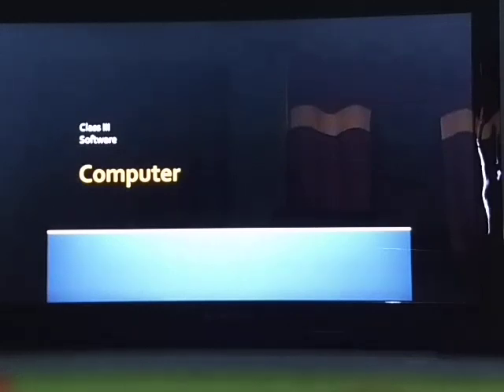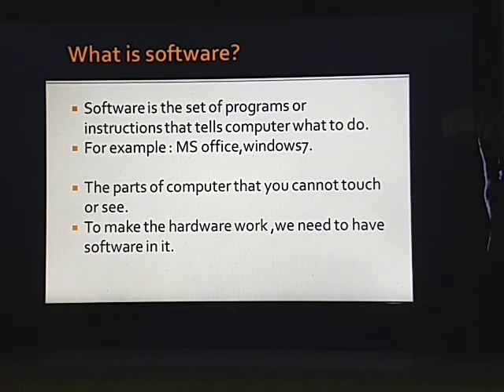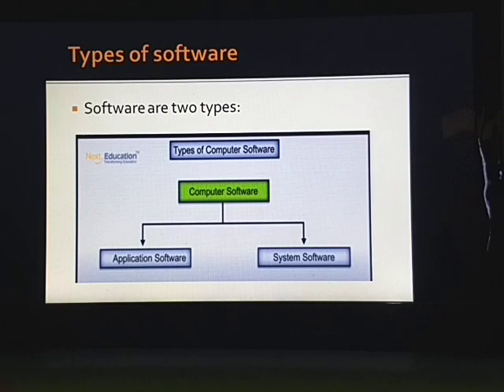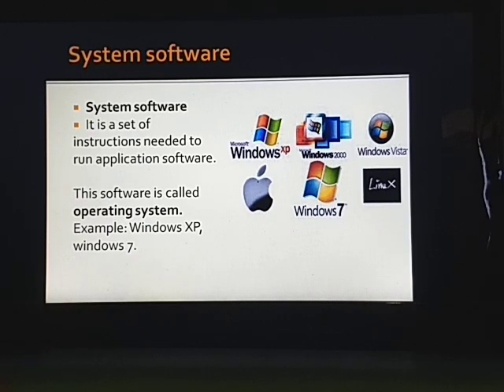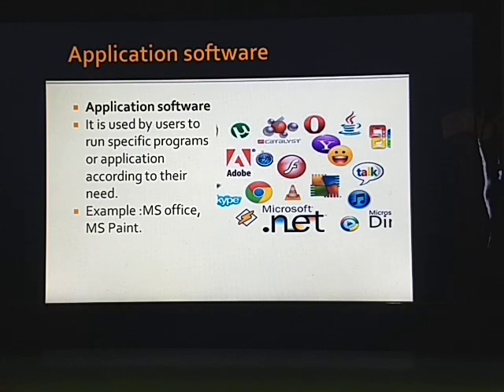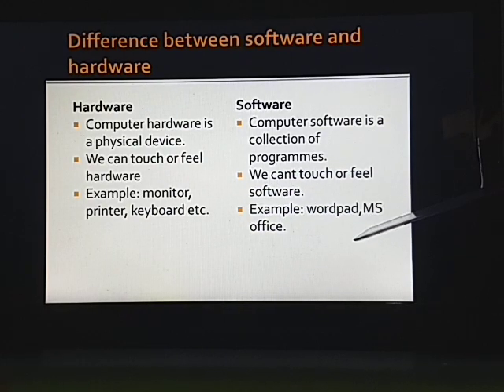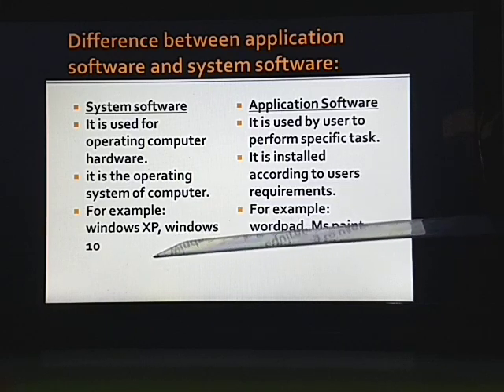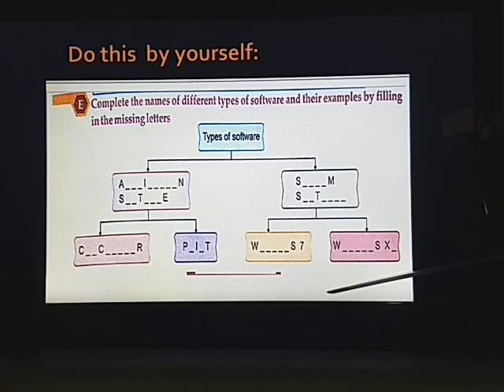Class 3 computer chapter1(introduction to computer) part3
Software